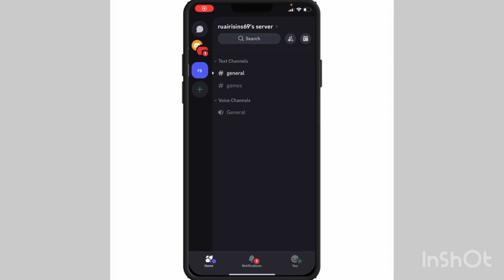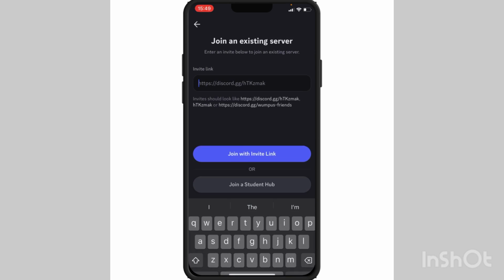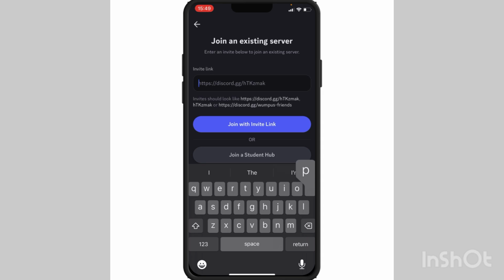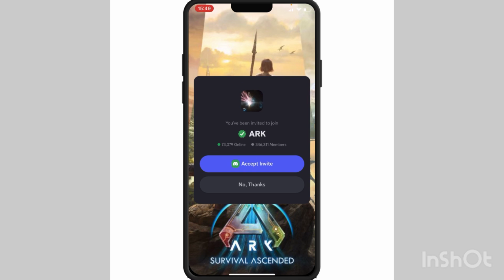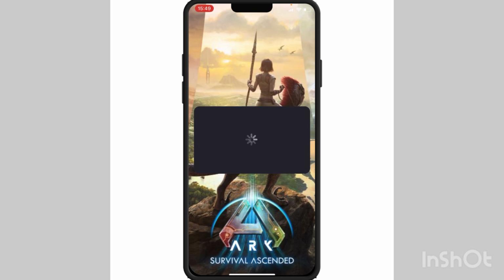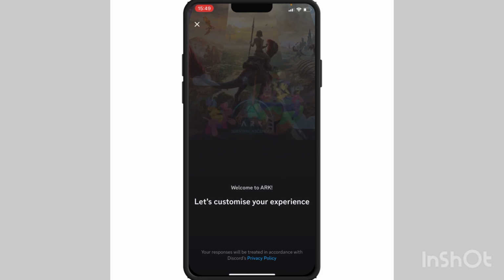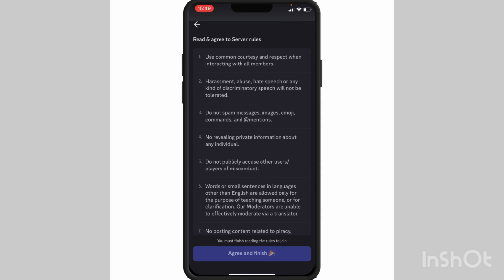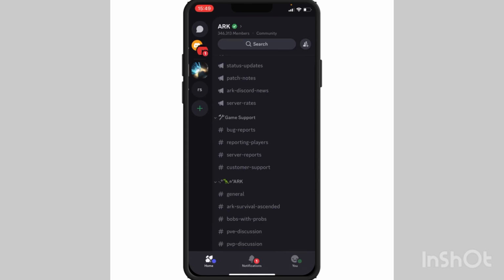How to Join Ark Discord Server on Mobile - Step by Step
Learn how to join ark discord server on mobile.